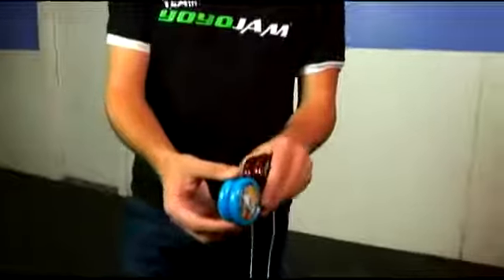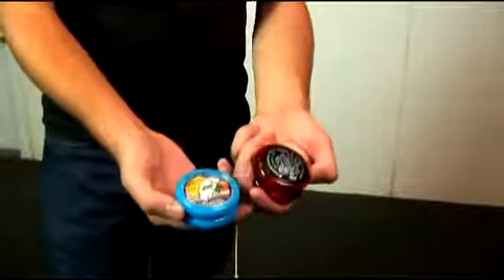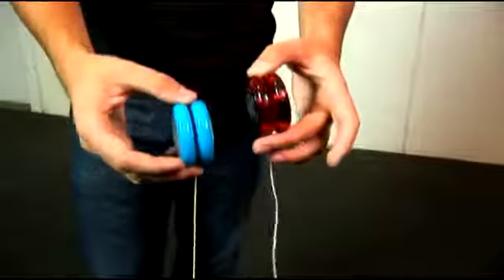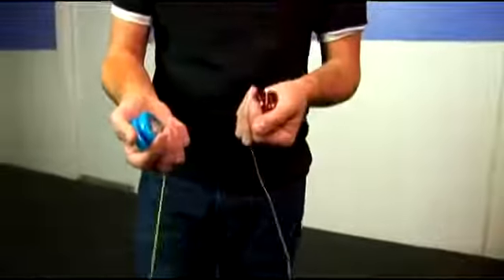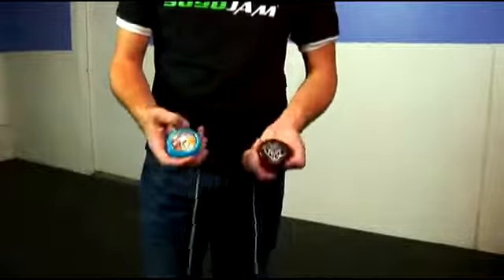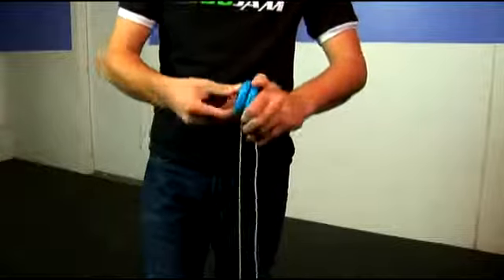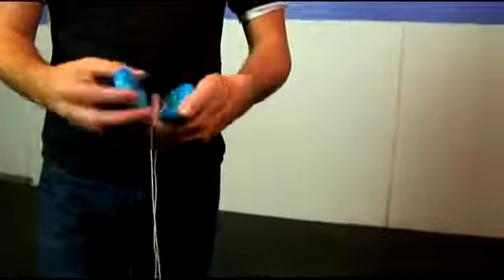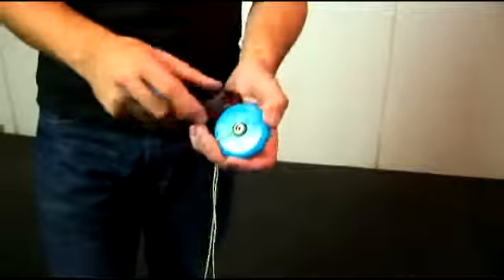Yo-Yo String Looping Techniques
Yo-Yo String Looping Techniques. Part of the series: How to Do Looping Yo-Yo Tricks. Learn how to use your Yo-Yo string for looping tricks with expert tips on Yo-Yo's and looping tricks in this free Yo-Yo video.